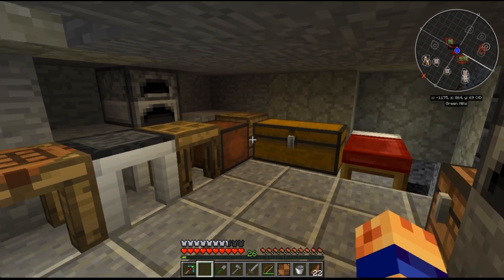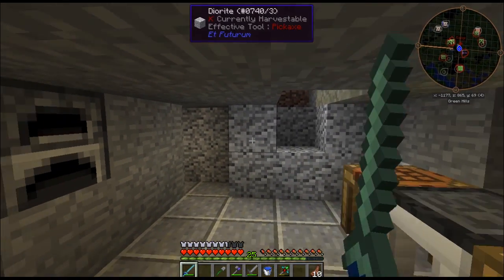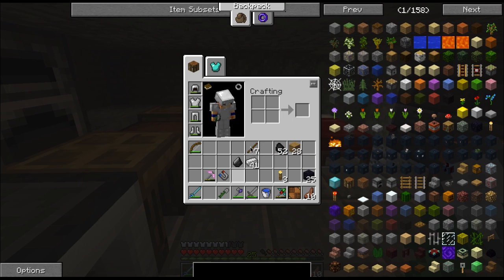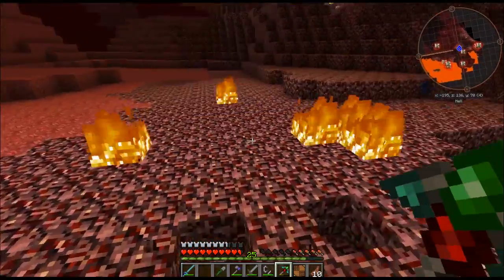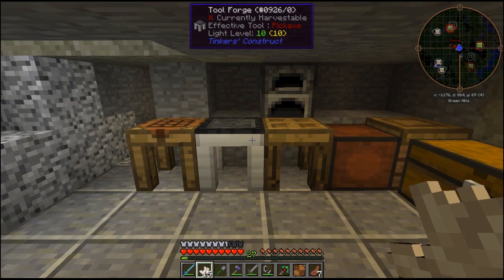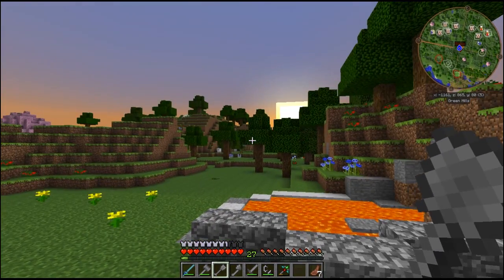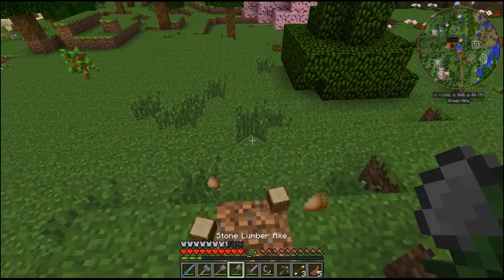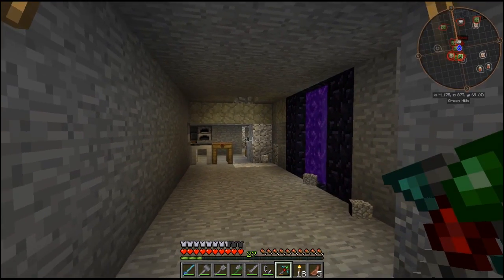Minecraft~ Xisuminati LP EP 2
Me playing Minecraft :)